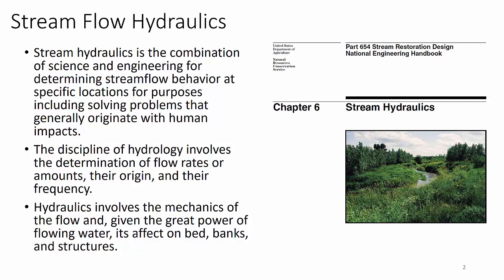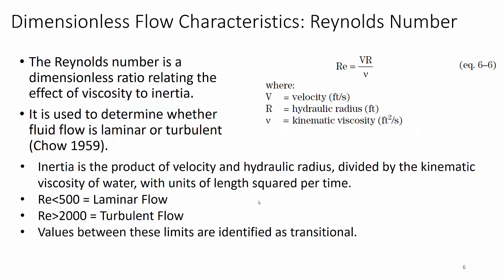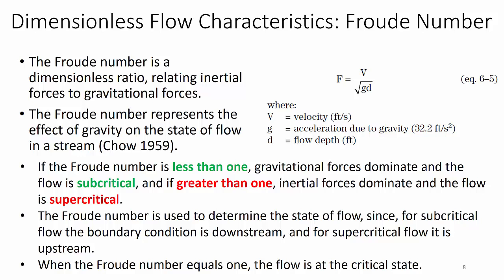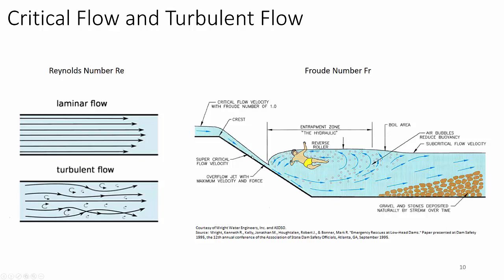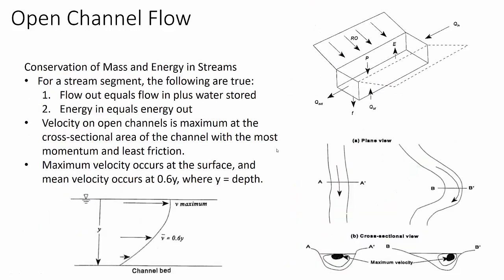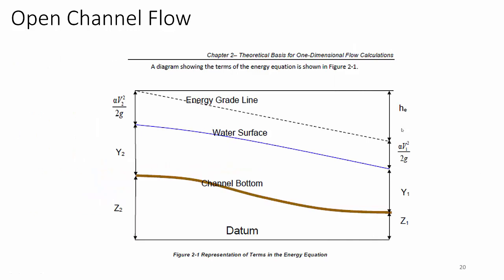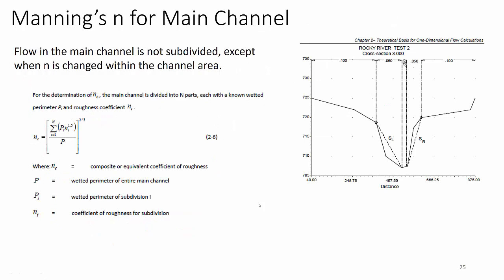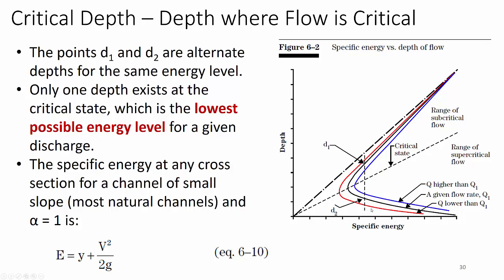Chapter 10 Lecture 1 Open Channel Flow